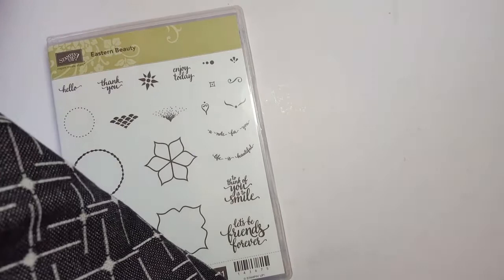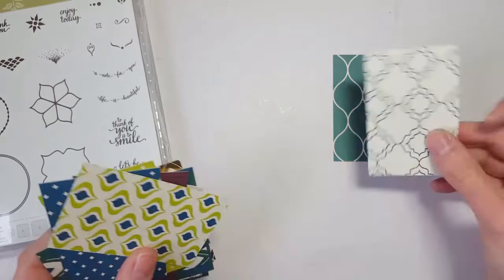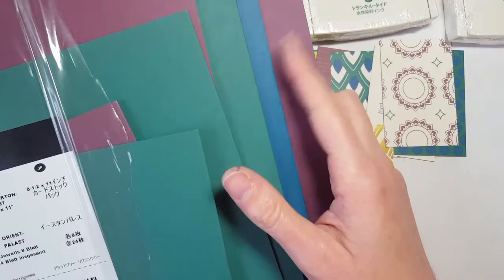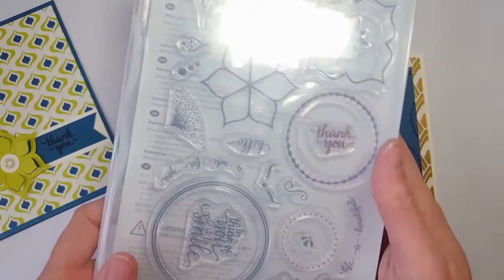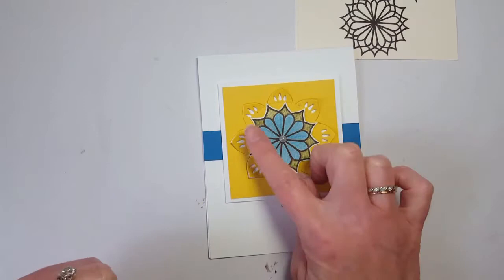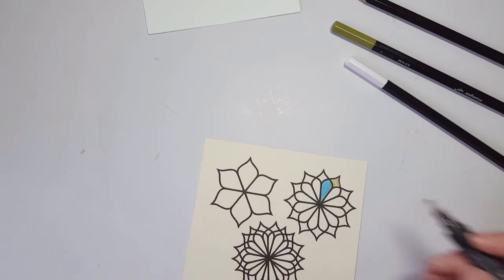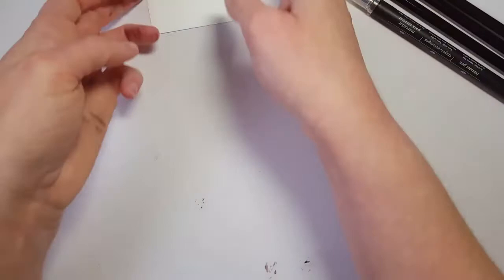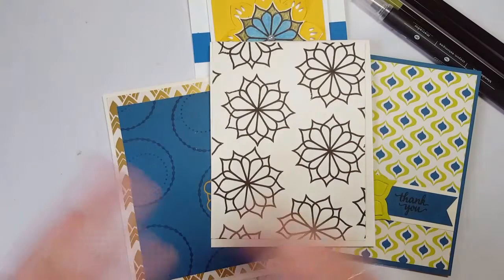Teach Me Tuesday: Eastern Palace Bundle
Get some fun tips and tricks for the new Eastern Palace bundle... including a fun 3-step stamping technique that was pointed out to me by the amazing Lyssa Zwolanek.

Here are the bundles available:

STARTER BUNDLE (item#147196, $60.50 - Very Vanilla note cards and envelopes are FREE with this bundle)
Eastern Beauty Stamp set
Eastern Palace DSP
Eastern Gold Vinyl stickers
Lemon Lime Twist ink
Tranquil Tide ink
Fresh Fig ink
Very Vanilla Note cards and envelopes

PREMIER BUNDLE (item# 147207, $103.50, Very Vanilla envelopes and Very Vanilla Thick cardstock for free!)
Eastern Palace Designer Series Paper
Tranquil Tide ink
Fresh Fig ink
Eastern Palace Coordinating cardstock
Eastern mini tassels
Eastern Medallions Thinlits
Very Vanilla envelopes (Free!)
Very Vanilla thick cardstock (Free!)

Want the big bundle AND to order additional new products from the upcoming annual catalog? Consider purchasing the starter bundle! This will officially make you a demonstrator, but that means you get our perks, too... like ordering new products early!